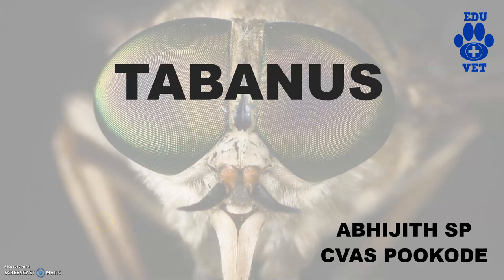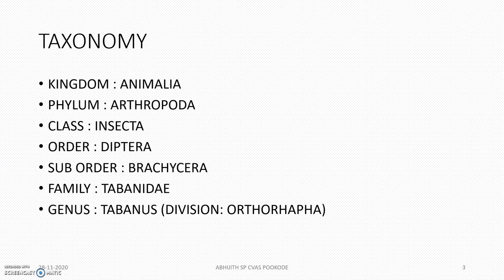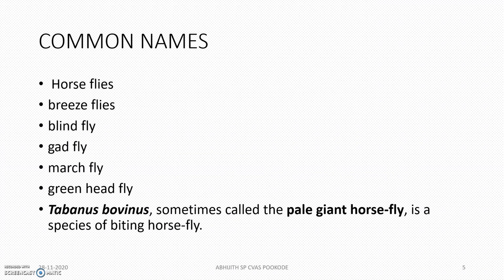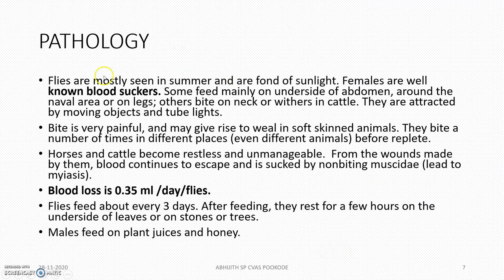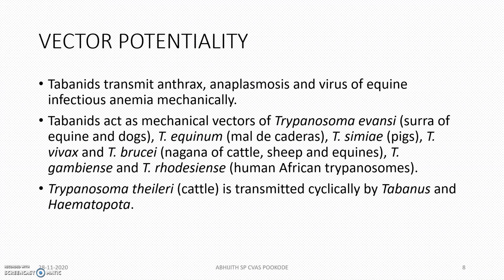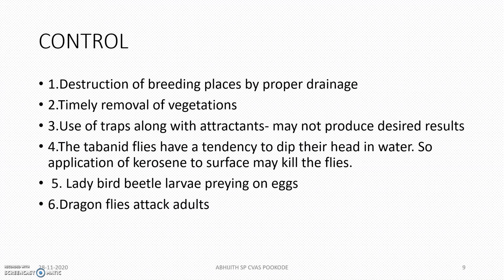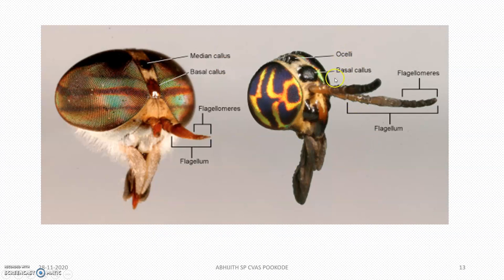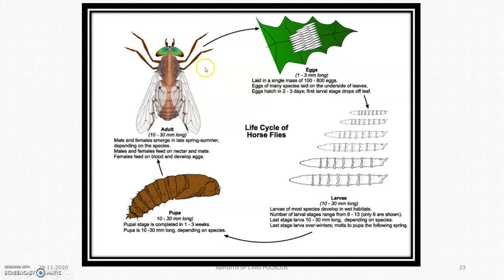Tabanus-The Horse Fly-Veterinary Parasitology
This video deals about the Horse Flies.
To download the PDF
In the larvae,in the anterodorsal portion of anal segment,  there is a pear shaped vesicle called as Graber's organ which help is respiration and sensory functions